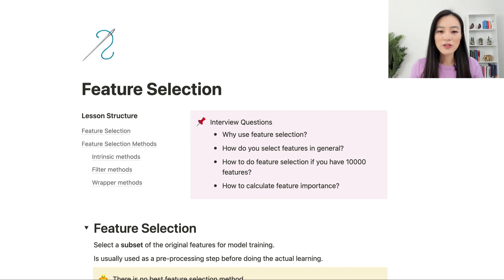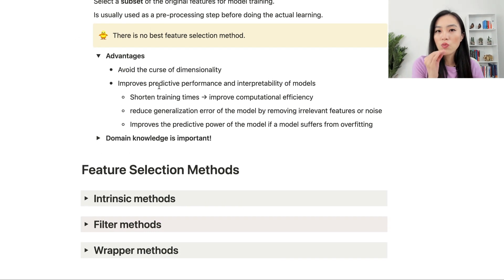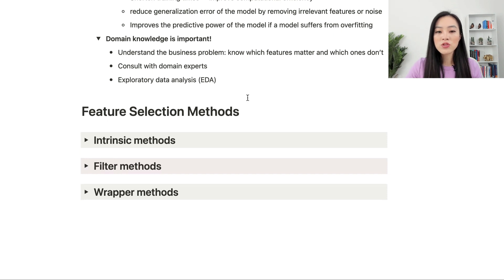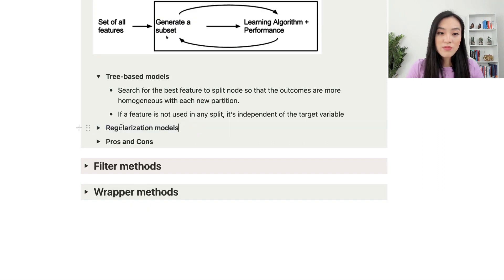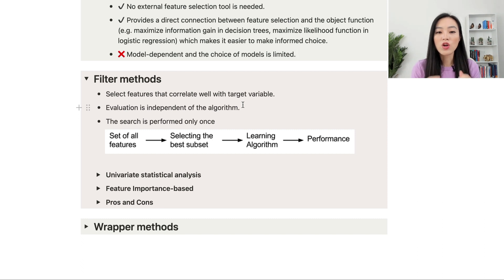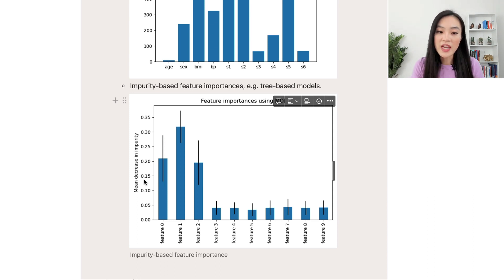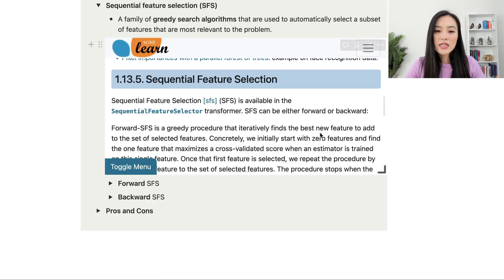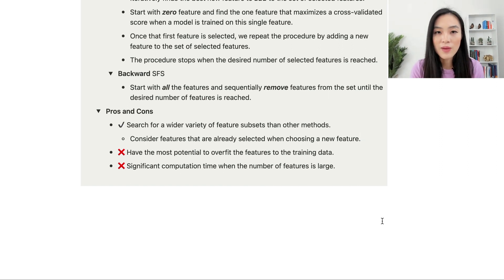Feature Selection in Machine Learning: Easy Explanation for Data Science Interviews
Questions about Feature Selection commonly appear in data science interviews. In this video, I’ll cover the usefulness of feature selection, how to use feature selection with over 10,000 features, how to calculate feature importance, and the pros and cons of various selection methods!

 Contents of this video:
00:00 Introduction
00:32 Feature Selection
02:43 Feature Selection Methods
02:55 Intrinsic Methods
05:20 Filter Methods
07:15 Wrapper Methods